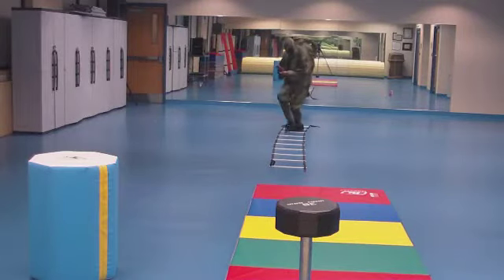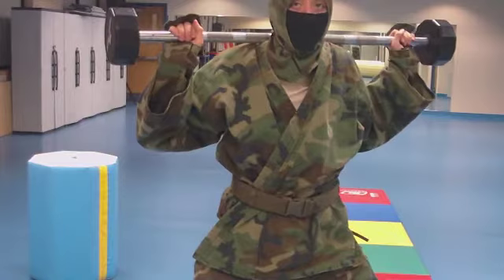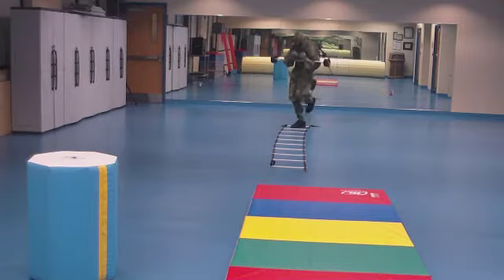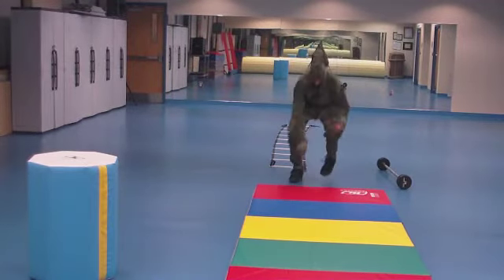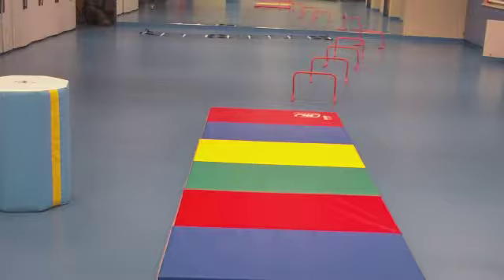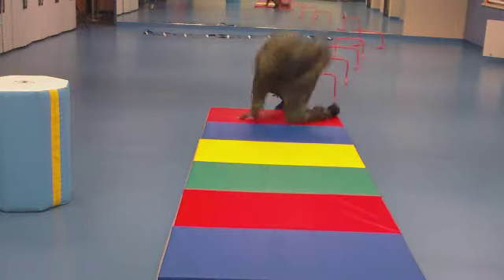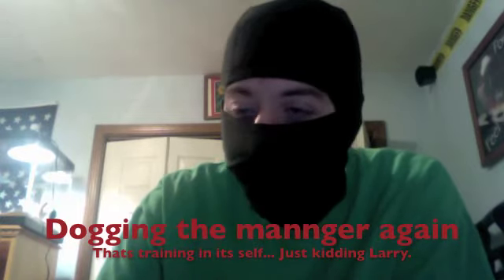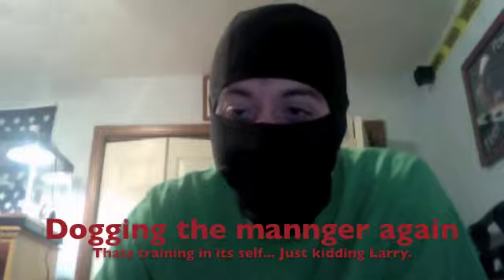Ninja Training at work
Me doing training when I was off work.